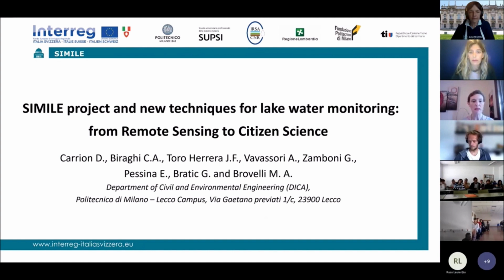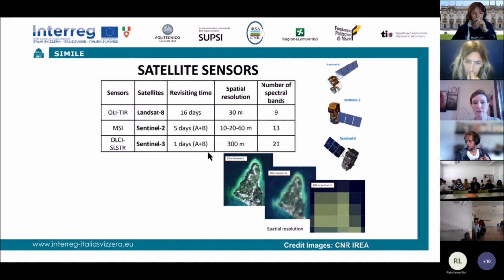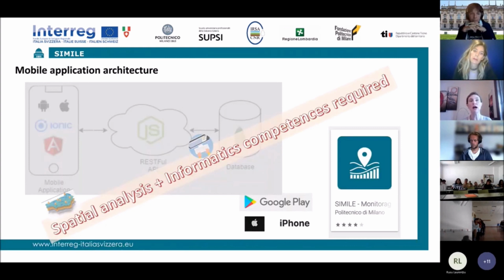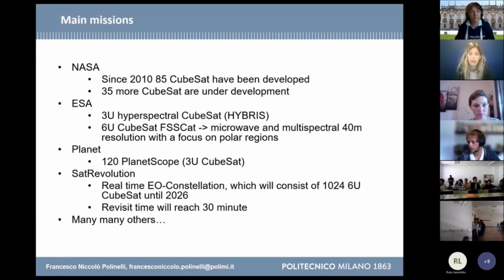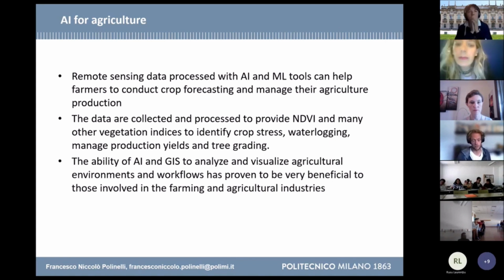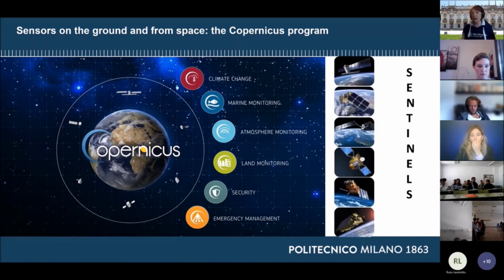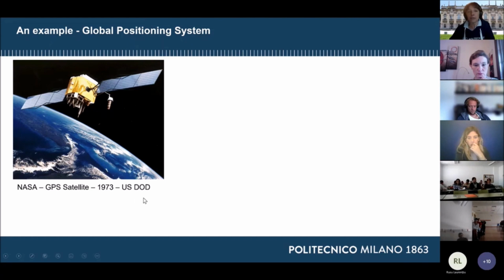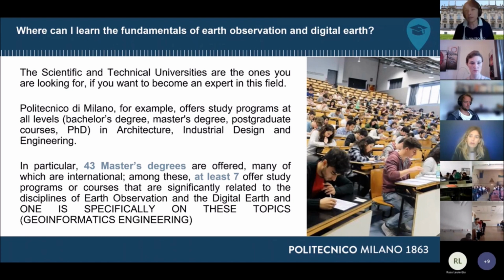GIS4Schools_The New Frontiers of GIS and Earth Observation (Updated)